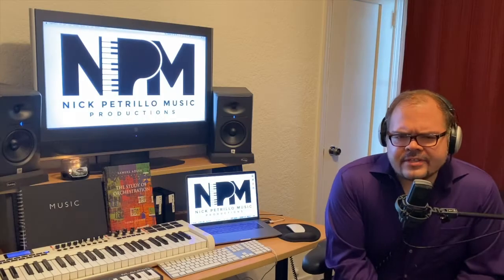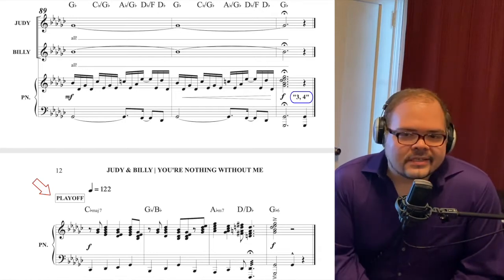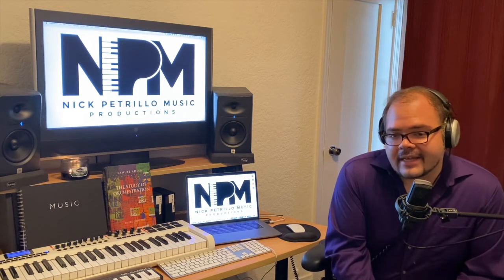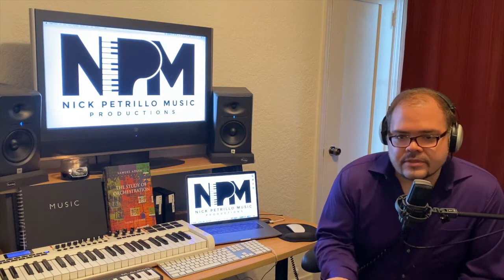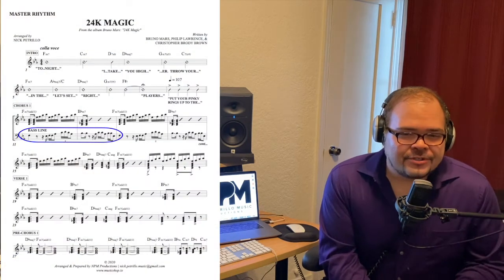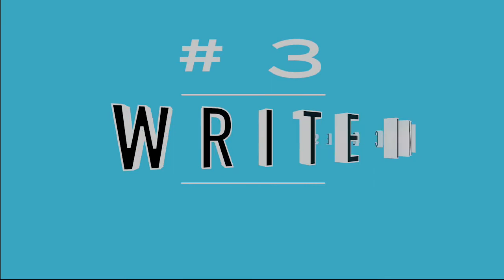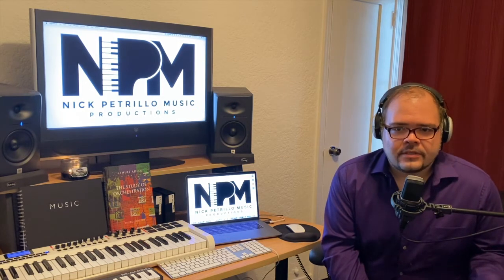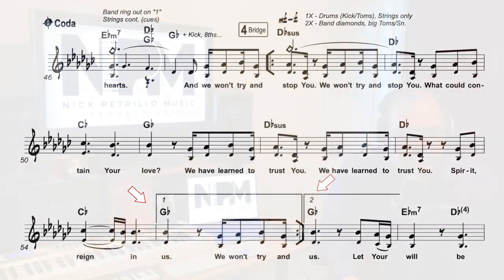How To Arrange Music and Create Chord Charts, Lead Sheets & Scores -- NPM Productions Theory Talk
Welcome to another NPM Productions Theory Talk!  Today we'll be discussing the importance of charts, master rhythms, and arrangement parts to guarantee a more successful rehearsal and performance from your band members.

NPM Productions is a full service production company based in Los Angeles, CA.  We specialize in studio and live production for artists, bands, orchestras, corporates, and events, handling arrangements, mixing, and music direction to meet your needs 🎼🎧